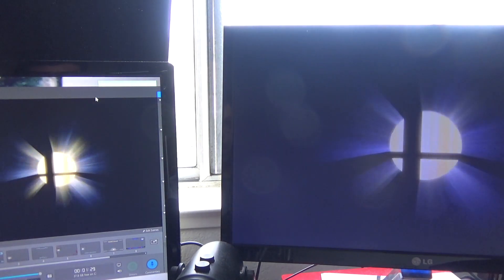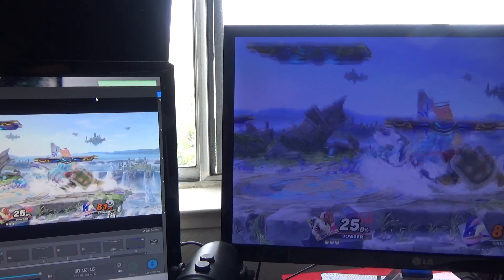Elgato HD60S Setup Guide PC (Nintendo Switch)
Showing you guys how to setup your elgato with the nintendo switch hope you enjoy